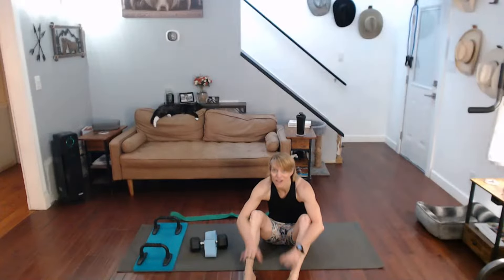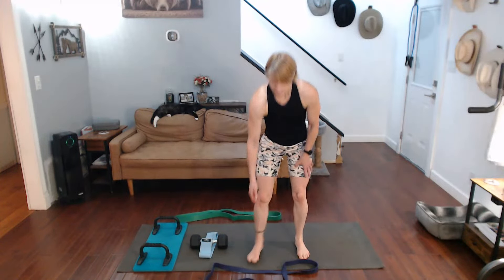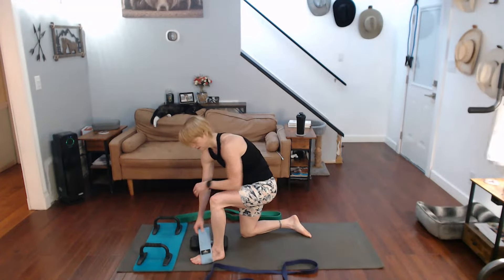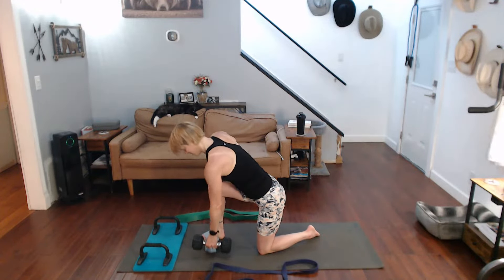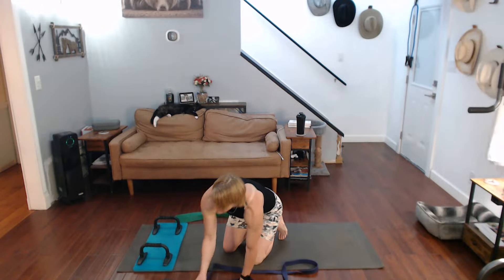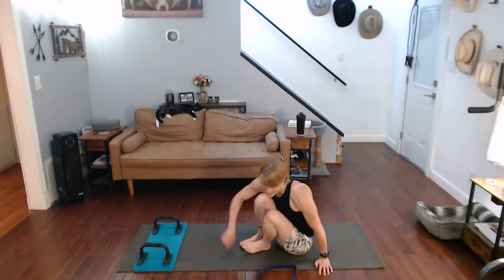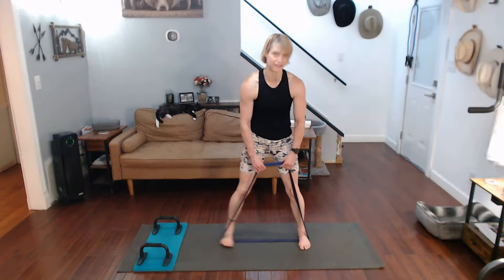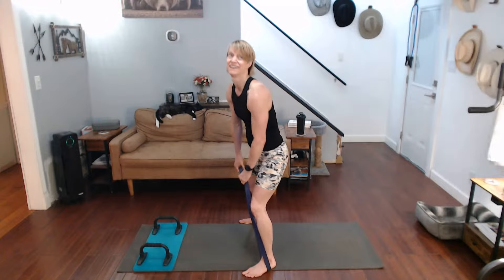Banded Back & Biceps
• Single Arm Row (add weight)
• Drag Curls (elbows go back)
• Sitting Row
• Hammer Curls
• T Row (stand, bend, add weight)
• Bicep Curls
• Lat Pulldowns
• Cross Curls